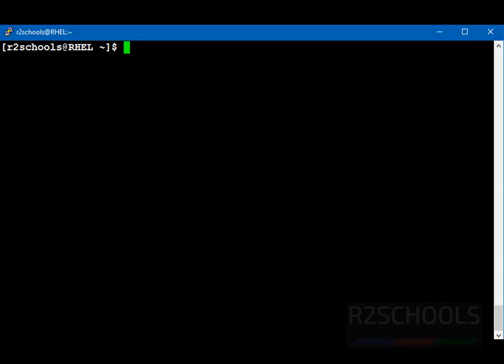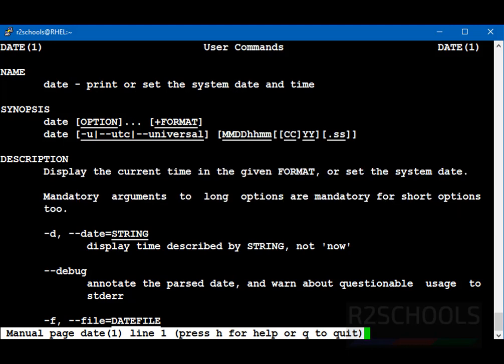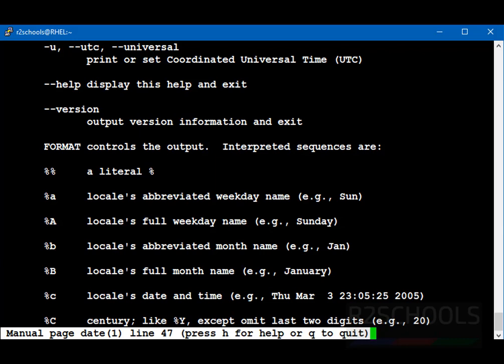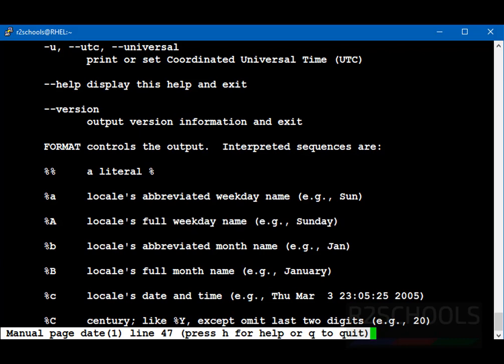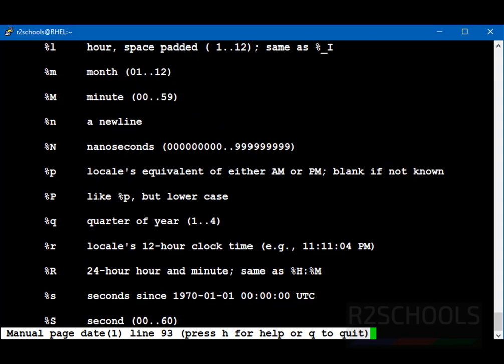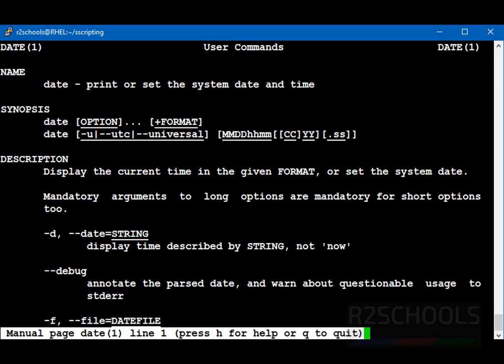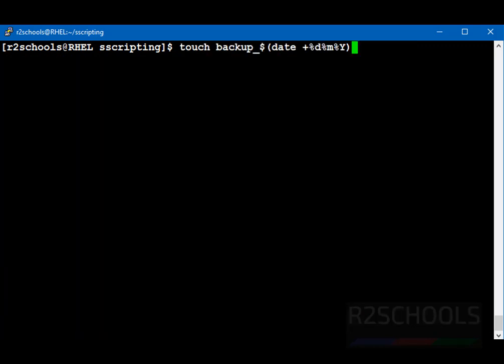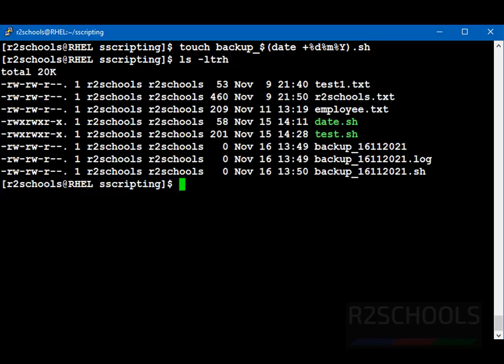21. Linux Tutorials: Linux Date command with examples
In this video, we have explained Linux Date command with examples.